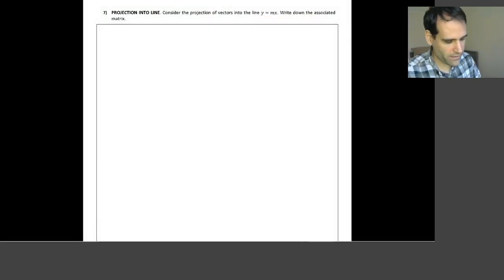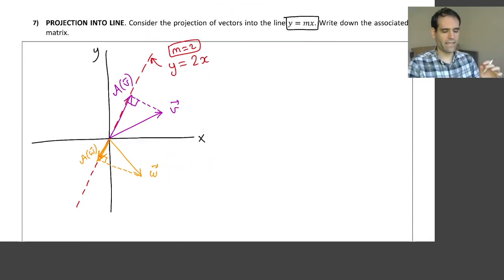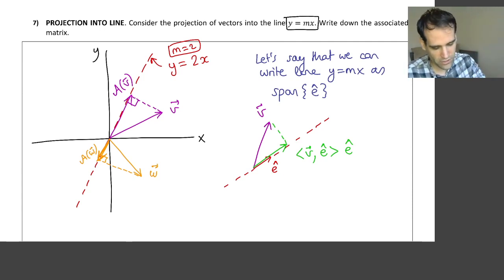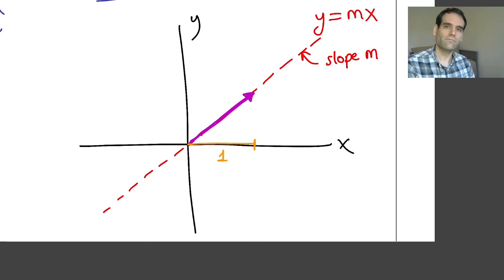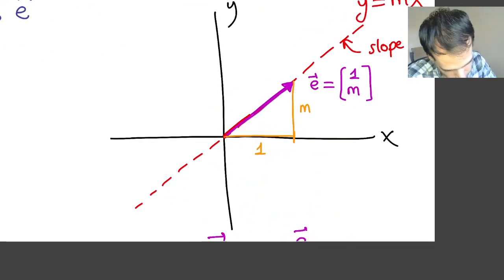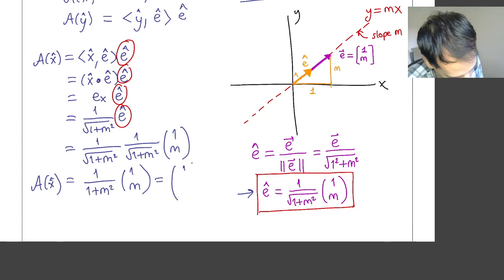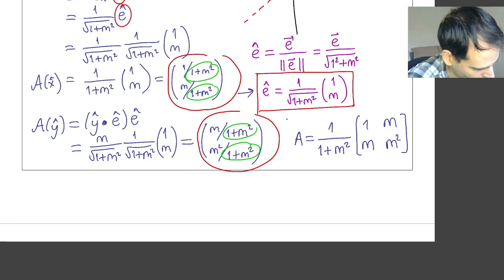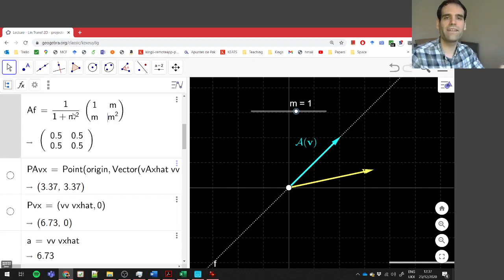2.1 Matrices Intro - #06 Linear Transformation Example (Projection to Line y=mx)